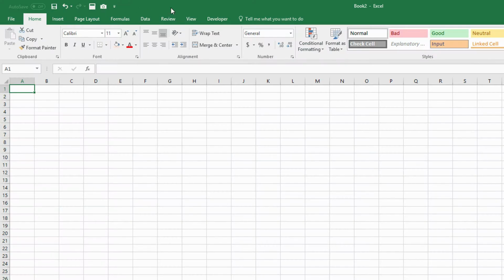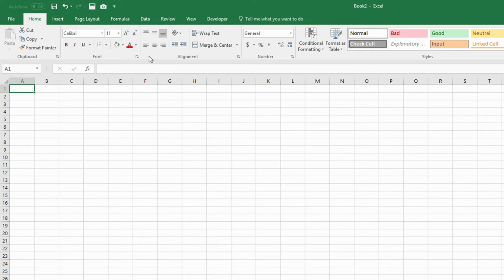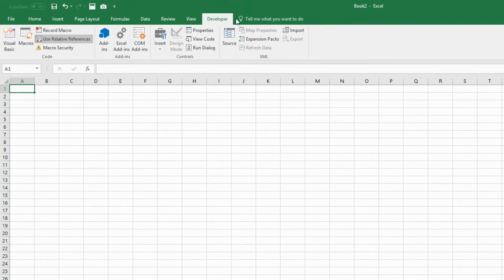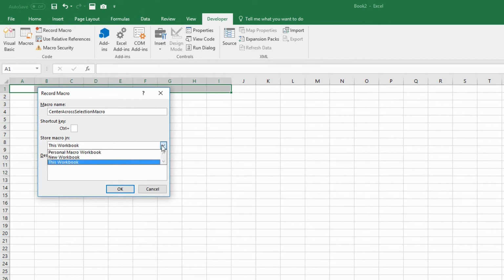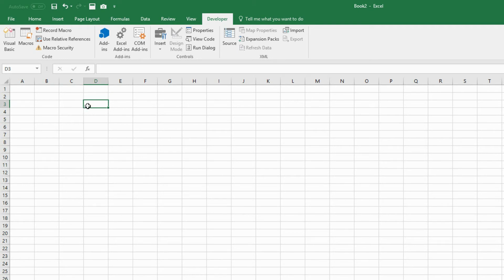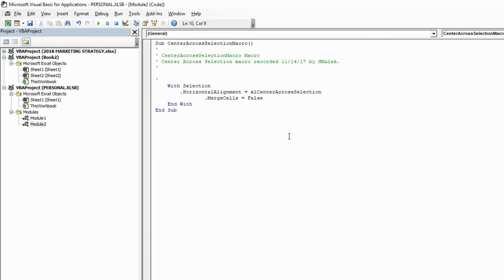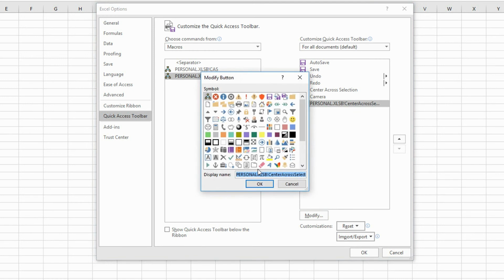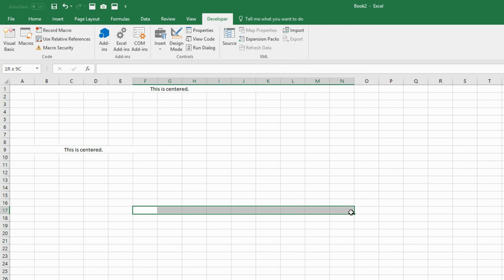Assigning Macros to the Quick Access Toolbar in Excel | Everyday Office 078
When you create a macro, you can use the Macros button, or a custom keyboard shortcut to execute it. However, you can also place the macro on the Quick Access Toolbar, which gives a button to press, as well as a generic numbered keyboard shortcut. In this video tutorial, Neil Malek from Knack Training demonstrates how a macro for Center Across Selection can be placed on the Quick Access Toolbar after being recorded to the Personal Macro Workbook.